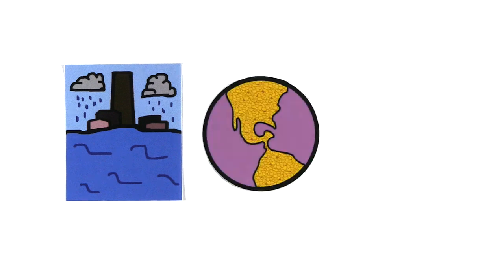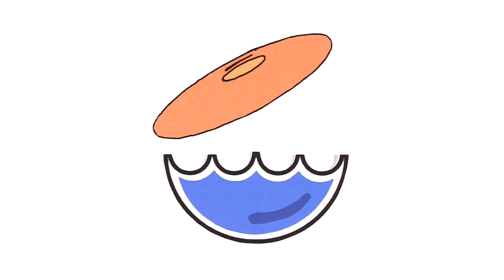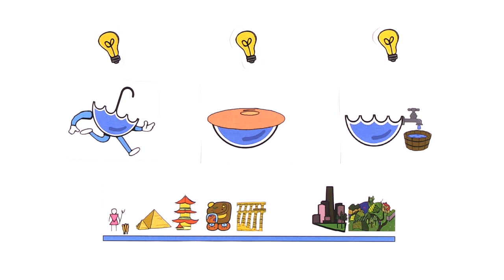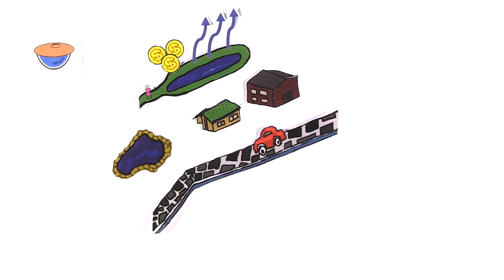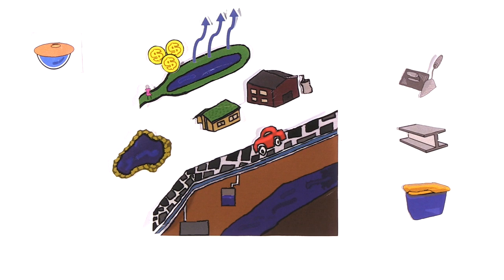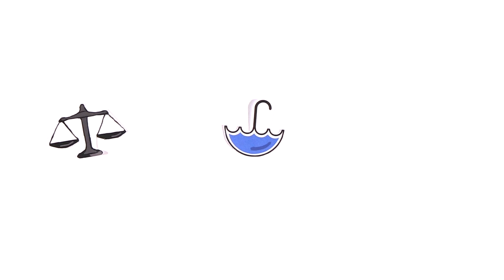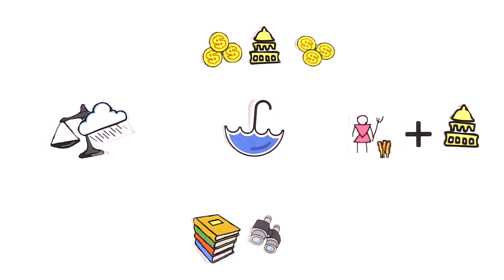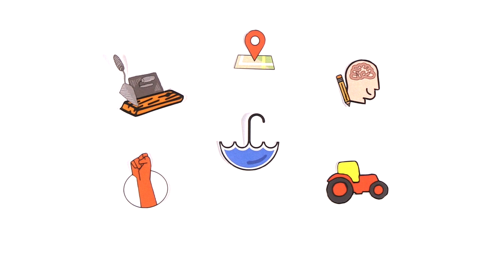Introduction to Rainwater Harvesting - RUVIVAL Toolbox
Rainwater harvesting (RWH) is the collection and storage of rainwater that would otherwise run off. The water collected in this way can be used for a myriad of both domestic and agricultural purposes. Different types of systems are in use, depending on the scale, type of water use and the storage location.